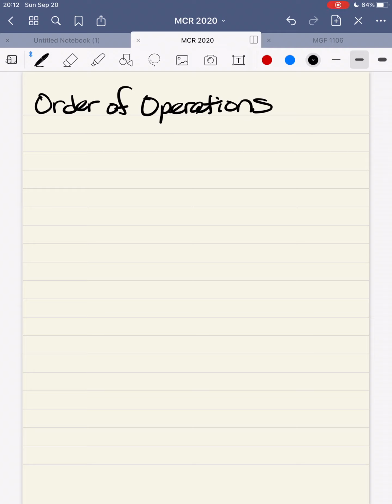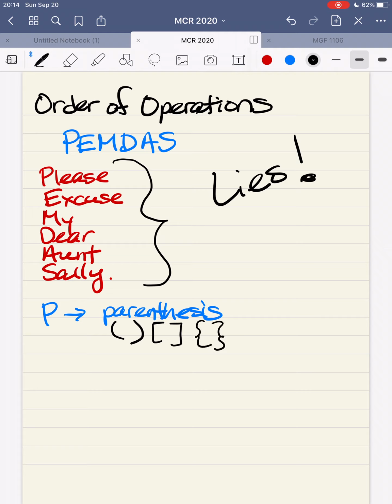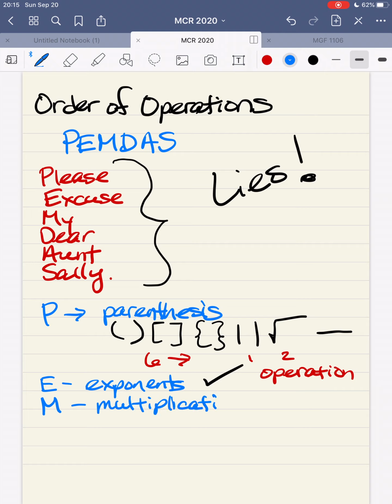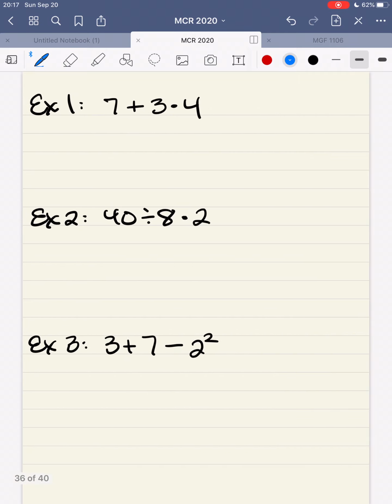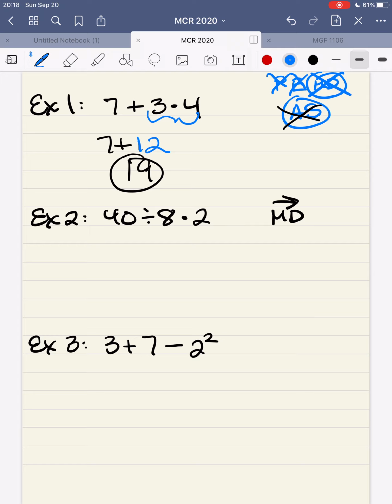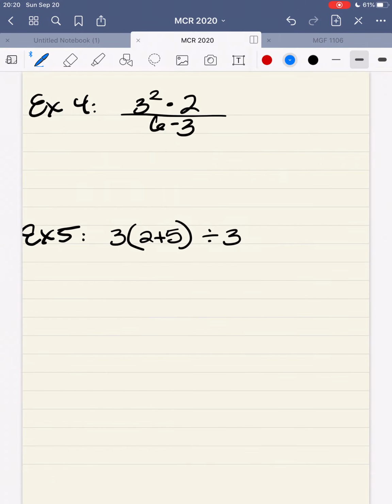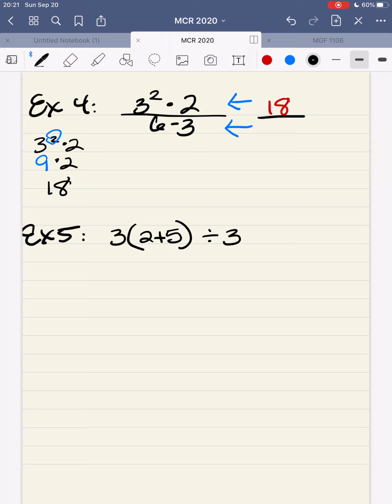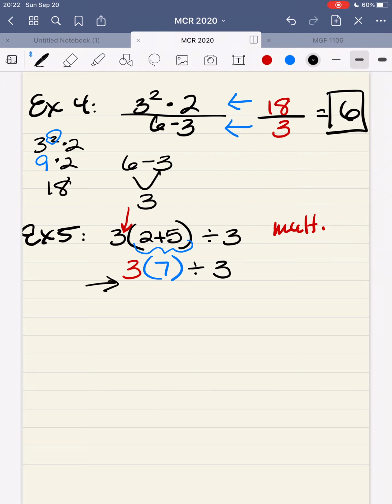Order of Operations part 1